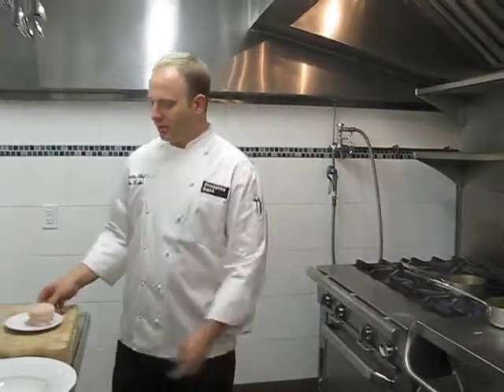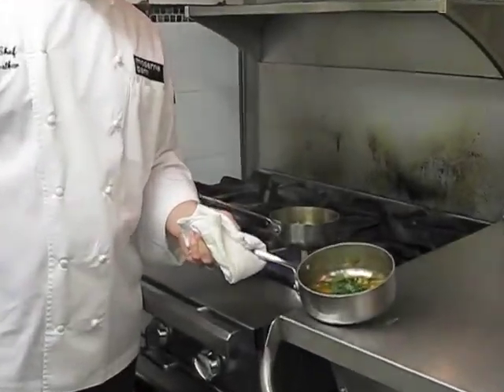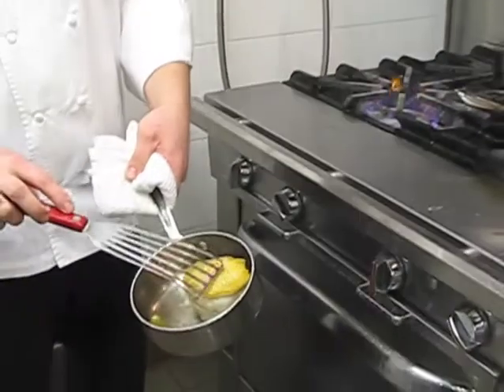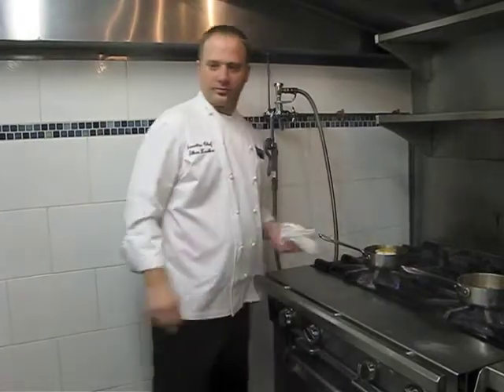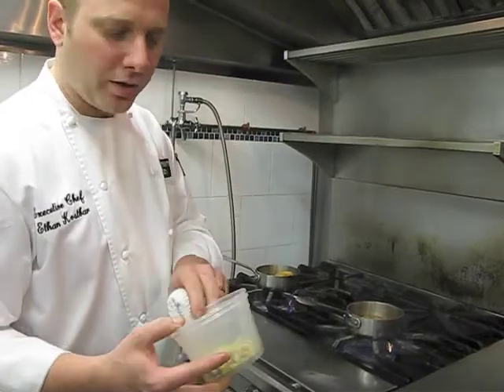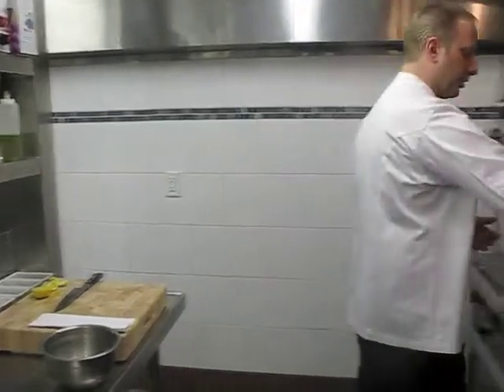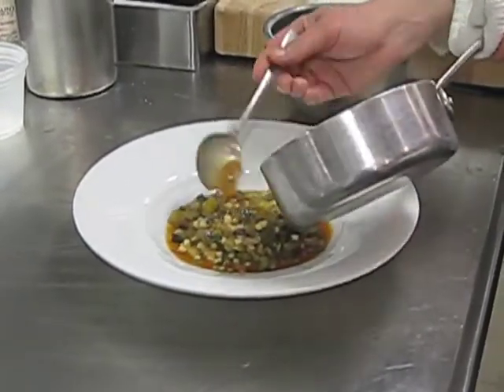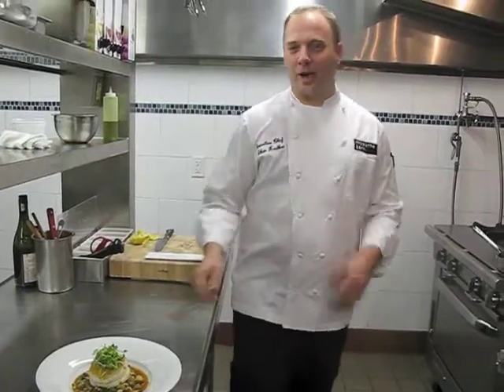Hudson Valley Bounty - Chef Ethan Kostbar prepares Poached Alaskan Halibut - Hudson River Museum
An evening of fine dining prepared by six of the Hudson Valley's leading chefs to benefit the Hudson River Museum's education programs. The chefs combined their talents to create a six-course menu, expertly prepared with wine.

In these "sneak preview" films, the chefs show, in their own kitchens, how they will to prepare each course at the Museum for the evening's dinner.
Ethan Kostbar, Executive Chef, at Moderne Barn, Armonk, prepares Poached Alaskan Halibut.